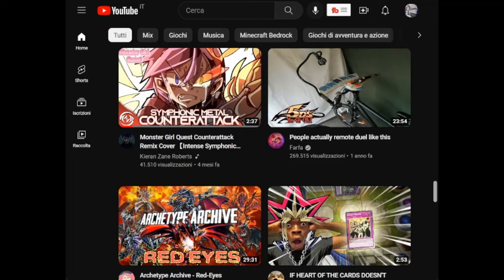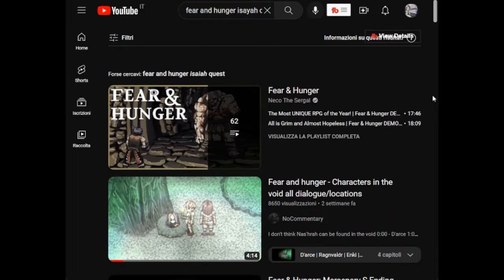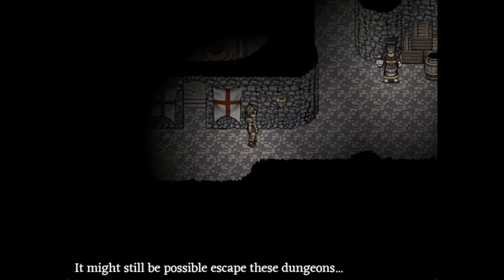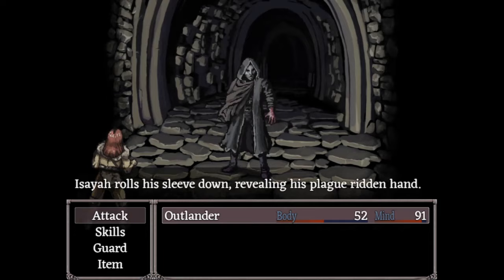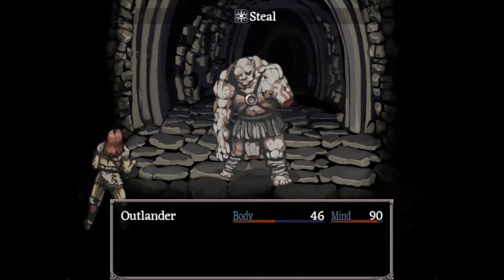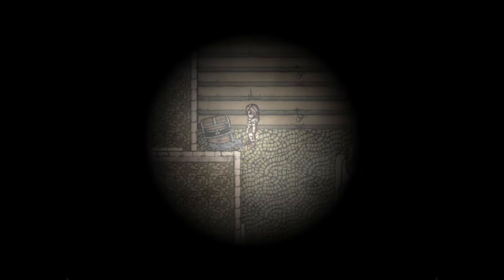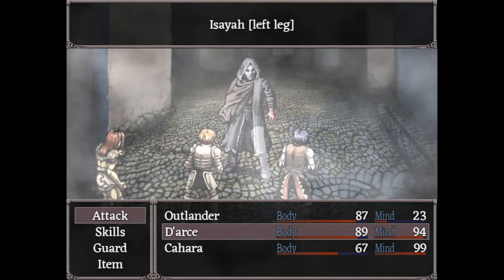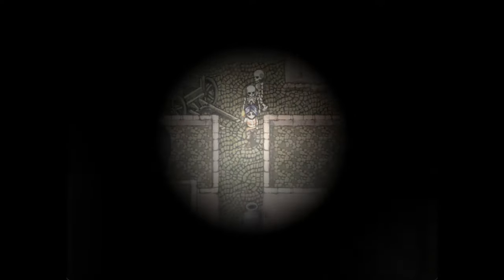Fear & Hunger Guide: How To Complete Isayah's Quest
In this guide I'll show how to get all treasure chests, complete Isayah's quest and also the variation for Cahara S-Ending!